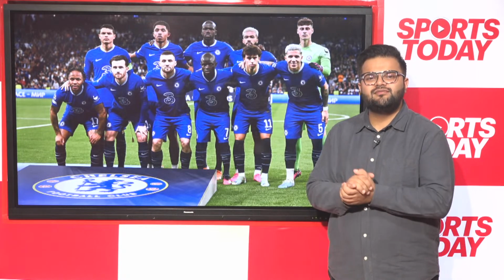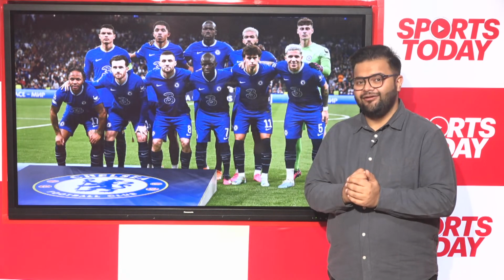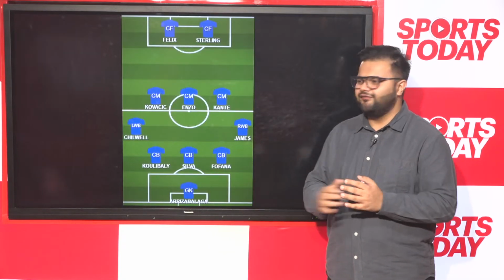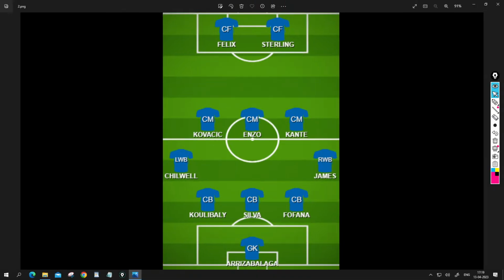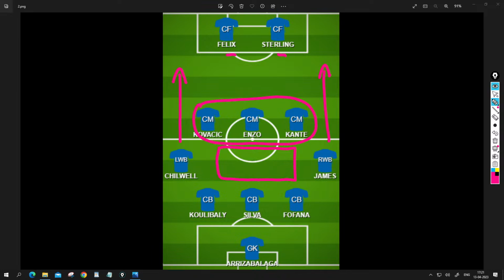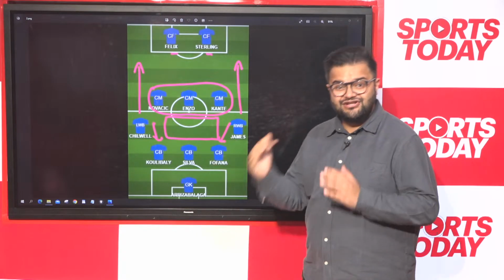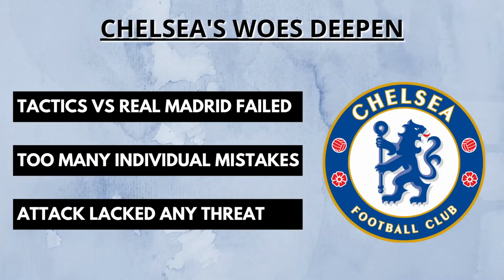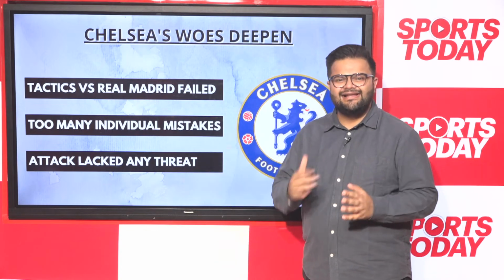How Chelsea's BAFFLING TACTICS left them vulnerable to clinical Real Madrid | Sports Today